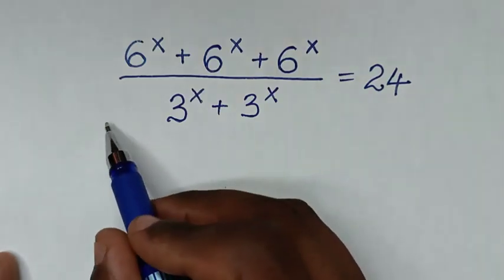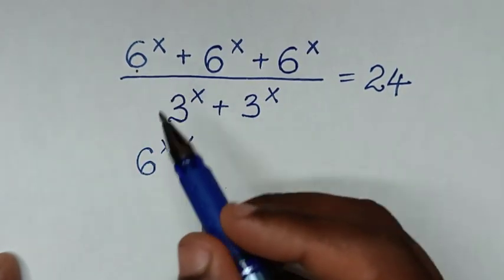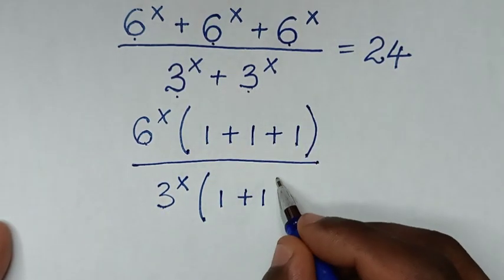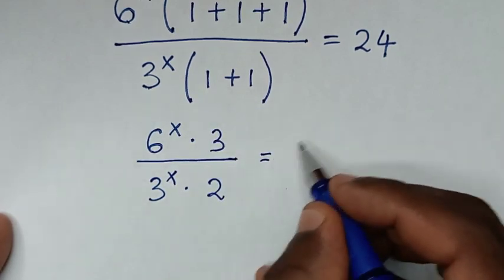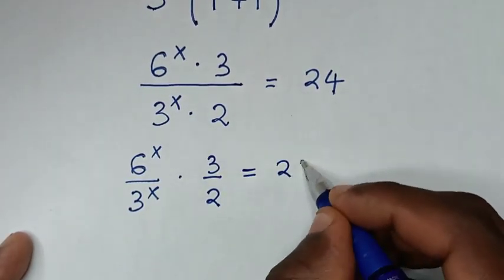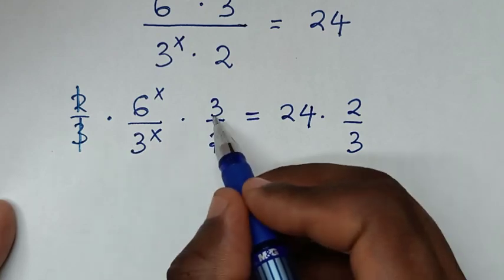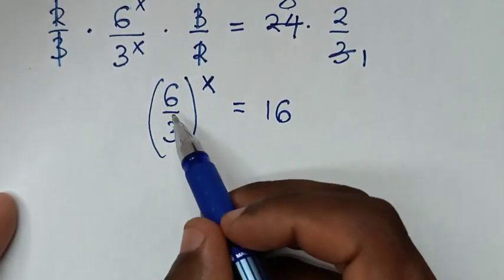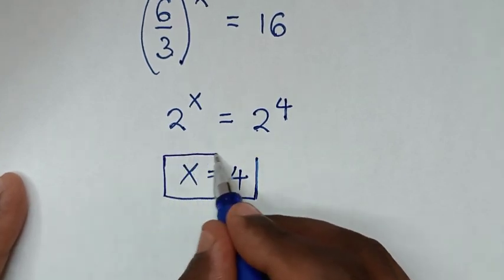A Nice Exponents Problem | Basic Mathematics